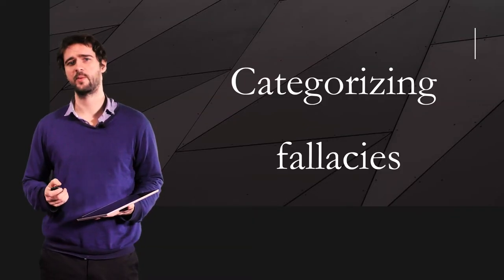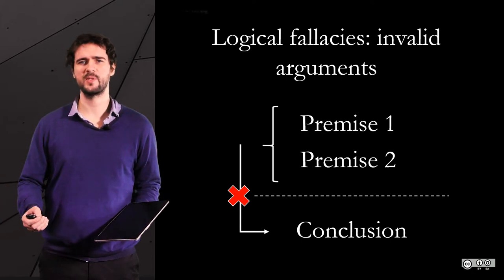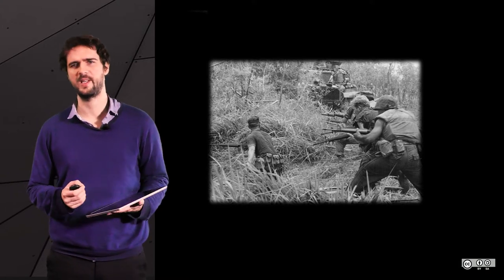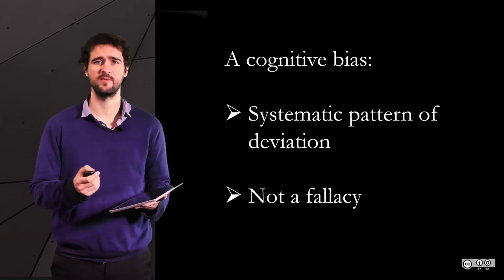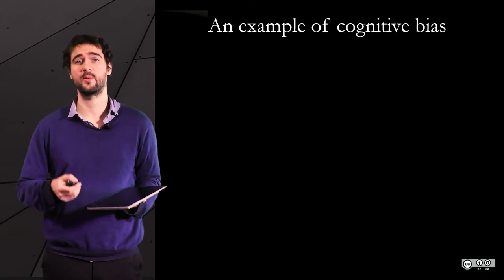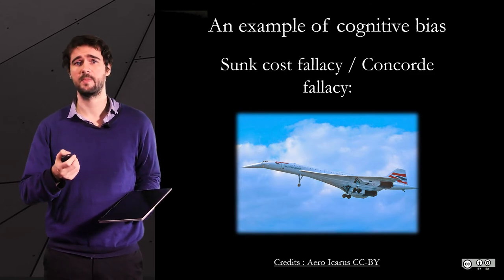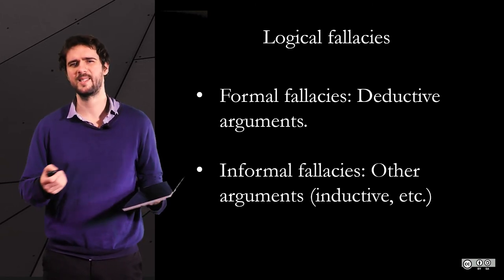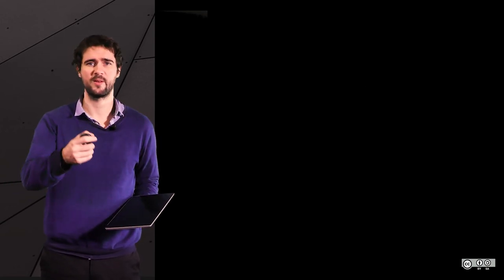1.10. Categorizing fallacies : the formal / informal distinction